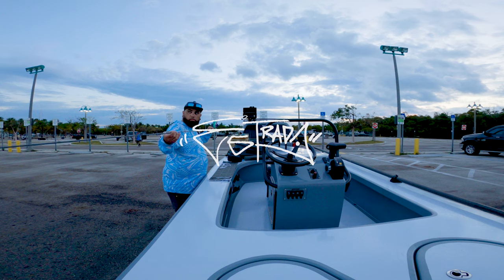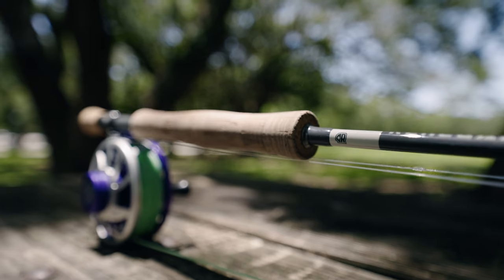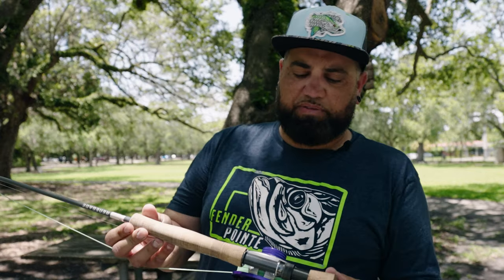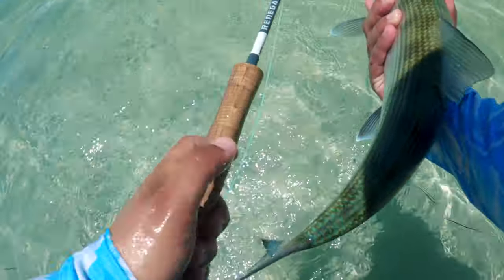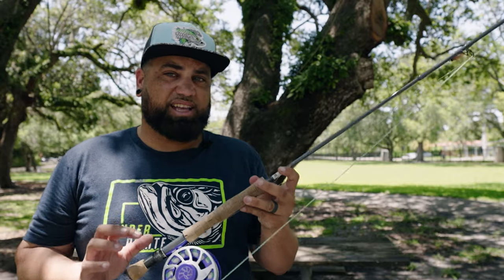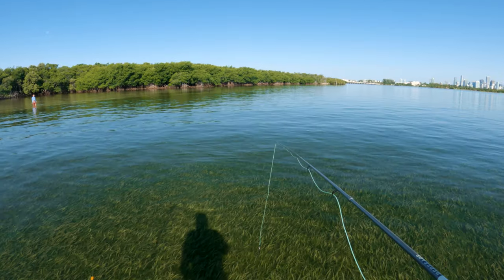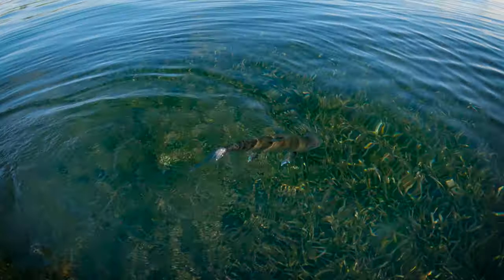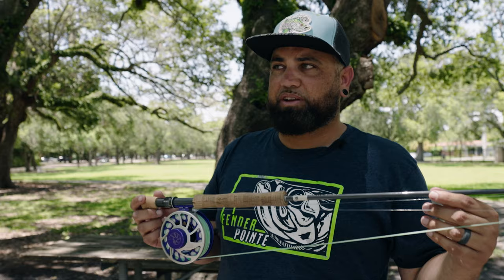Catch More Bonefish Using THIS Setup!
Fly fishing for bonefish in South Florida is always exciting. This is my current fly rod setup when I am chasing extra spooky bonefish in crystal clear water. Whether I am poling a flat on my skiff, or wading after these fish, this fly combo has really been great. It gives me exactly what I need.

Please help me reach my goal of 10k Subs by the end of summer!

I am trying to increase the regularity of my uploads through the summer!

Thank you all for the support! Follow along on my journey, as I'm having a blast making all these videos.

Fly Fishing Gear:
My Favorite Redfish Fly Rod
My Favorite Redfish Fly Line
My Favorite Redfish Reel: Nautilus Reels CCFx2
My Favorite Tippet Material

Tacoma Mods:
Floor Mats
TRD Pro Style Grill
Raptor Lights
TailgateFX Lettering
Grill Badge

Camera Cage
Camera Monitor
Wireless Lav Mic
Mini MatteBox
Follow Focus